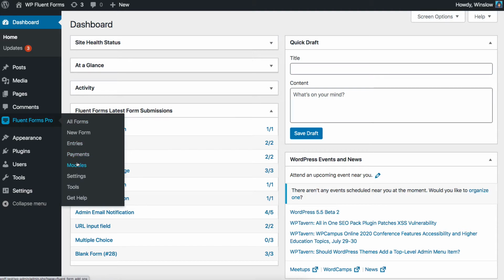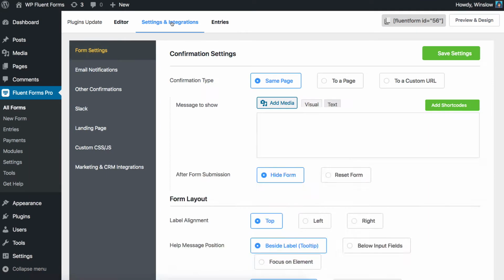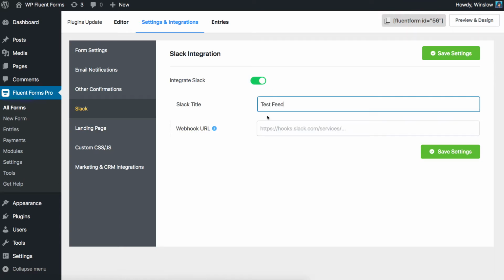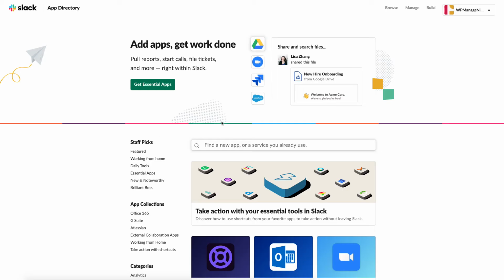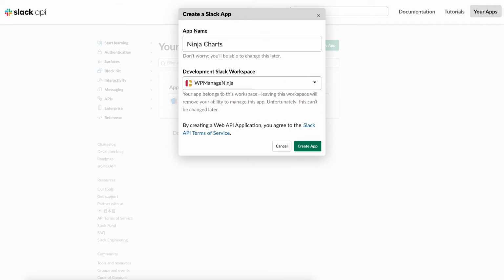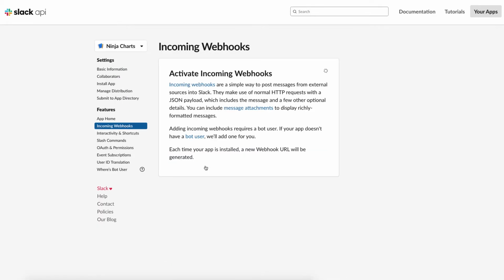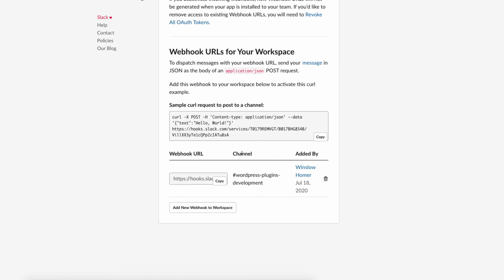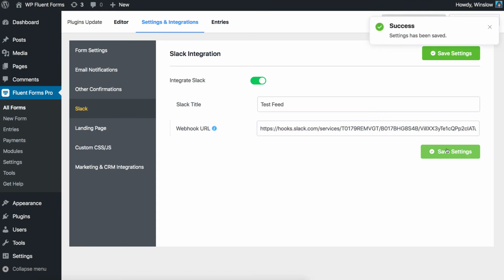How to Integarte Slack in WordPress | WP Fluent Forms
Keeping all the tasks updates of your website organized might get a little tricky sometimes. Slack integration can help you in this matter. It can also work as a better alternative to emails. Slack integration is a system that enables you to manage all your notifications from one department to another into one searchable place where you and your team can easily find the needed one and take action.

WP Fluent Forms Pro offers so many amazing features and integrations to its users. Slack integration is one of them. Using the form builder you can make super-efficient contact forms. Though the field comes with some default settings, you can also customize the settings if required.

In this video, we will show you how to integrate Mailchimp for sending fascinating newsletters, or email campaigns with the amazing form builder WP Fluent Forms.